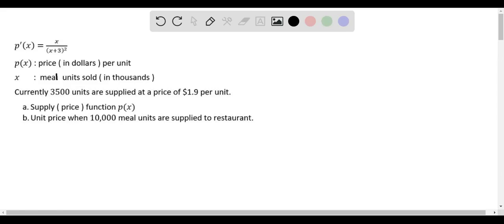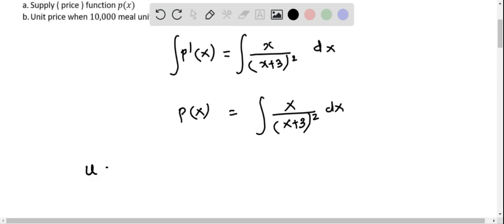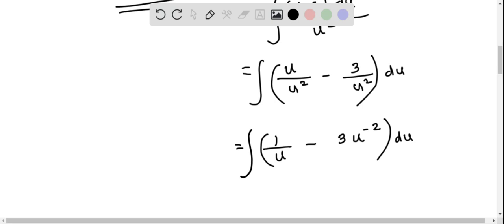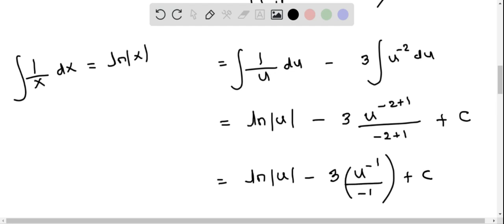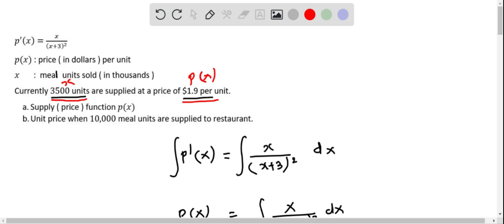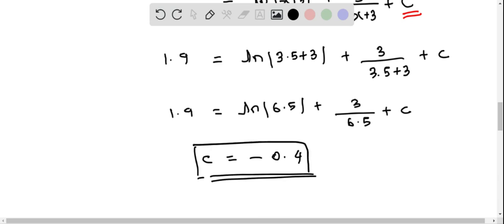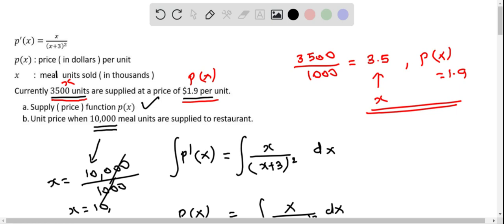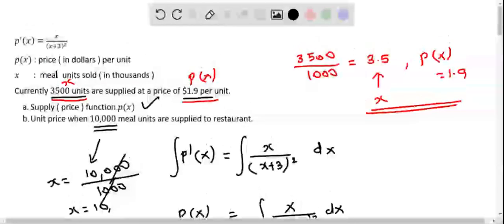Calculus AB Integration Price per unit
Integration   Price per unit